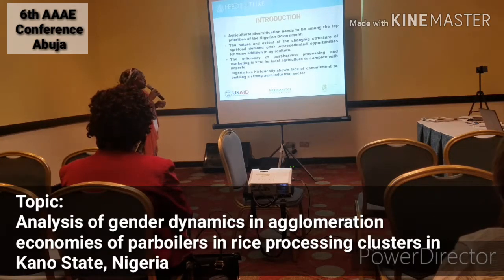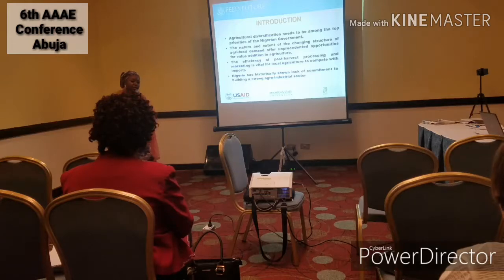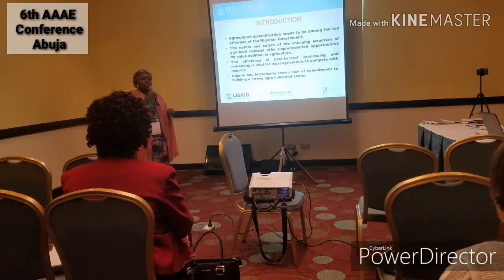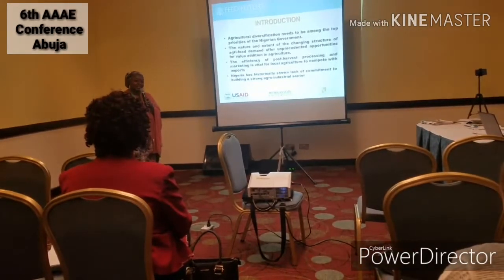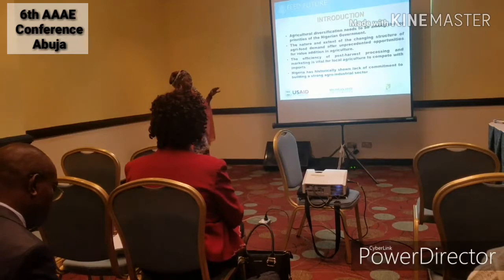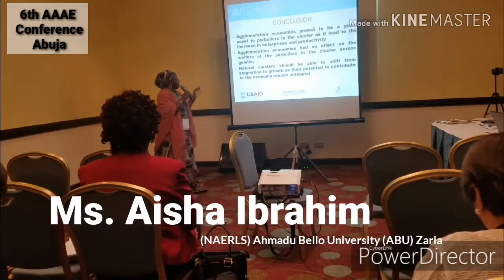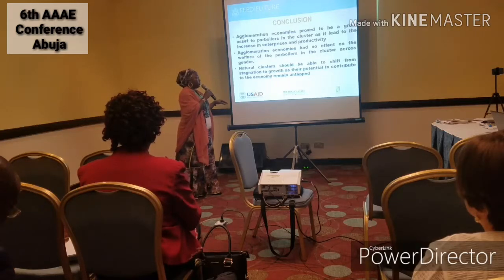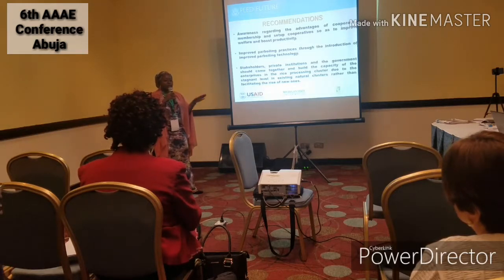Presentation by Ms. Aisha Ibrahim At the 2019 AAAE Conference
Analysis of gender dynamics in agglomeration economics of parboilers in Rice Processing Clusters ~ NAPP and NAAE Scholars at the African Association of Agricultural Economists Conference, Sheraton Abuja Sept 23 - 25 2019